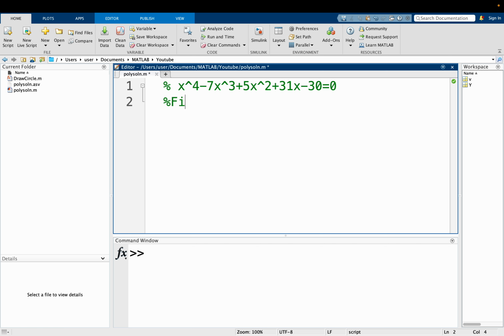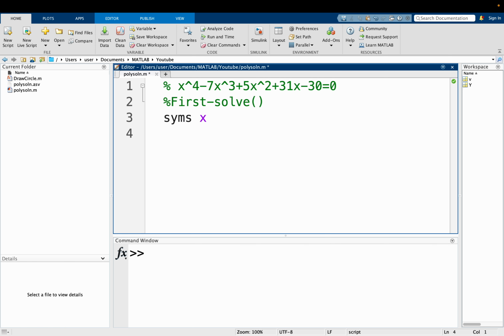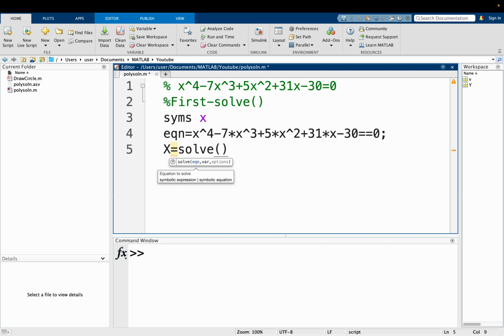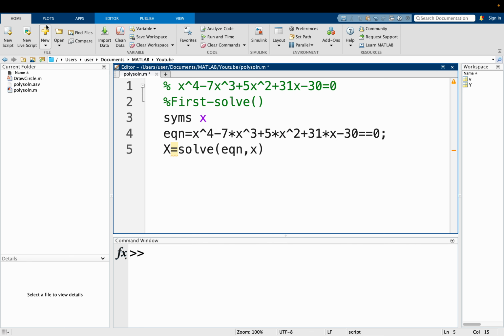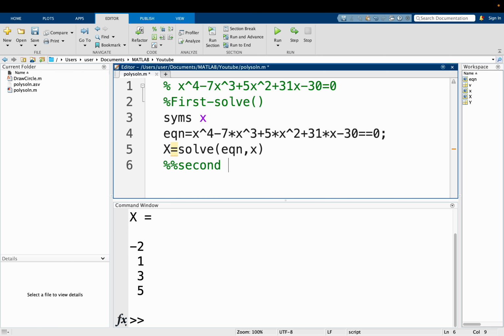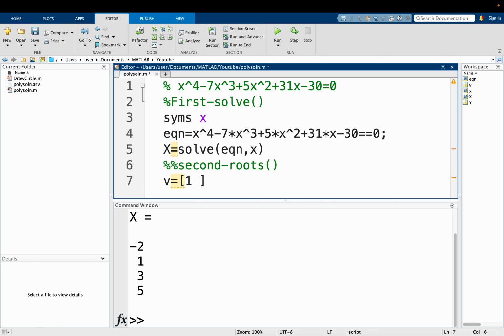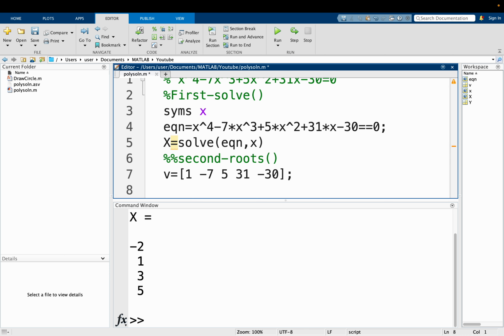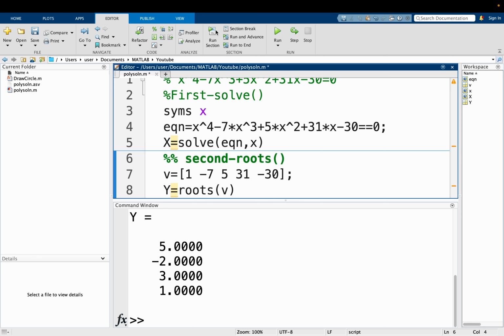Solving Polynomial Equations Made EASY | MATLAB TUTORIAL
How to Solve Polynomial Equations in MATLAB
Master the art of solving polynomial equations in MATLAB with this quick and easy guide! In this video, we’ll demonstrate 2 powerful methods to find the roots of polynomial equations, whether they are simple or complex.

Solve algebraic equation in MATLAB | solve quadratic equation in MATLAB | MATLAB TUTORIAL
Here's what you'll learn:
✅ Using the roots() function to find all roots of a polynomial.
✅ How to solve polynomial equations symbolically with the solve() function from the Symbolic Math Toolbox.

Perfect for students, engineers, and researchers working on mathematical modeling or control systems. This tutorial will save you time and make solving polynomial equations a breeze.

Simplify your polynomial-solving process with MATLAB today!